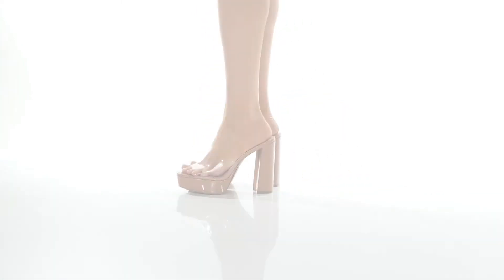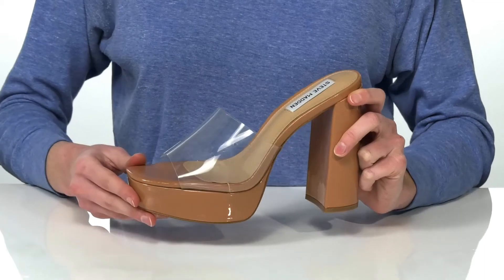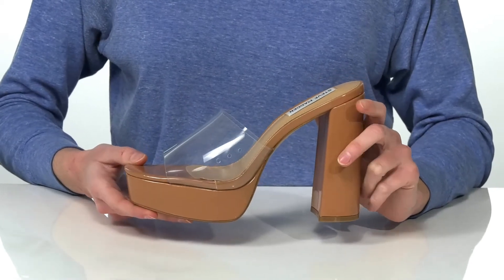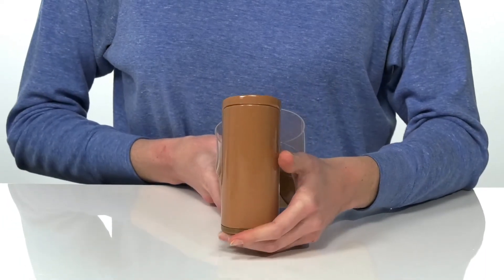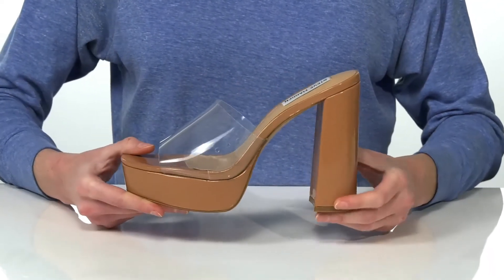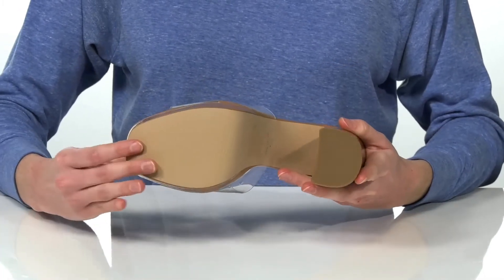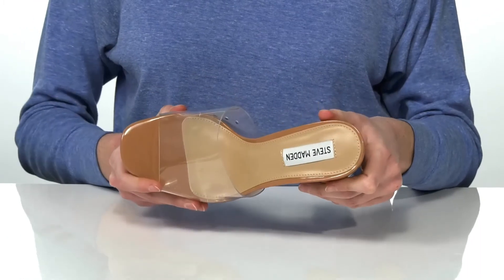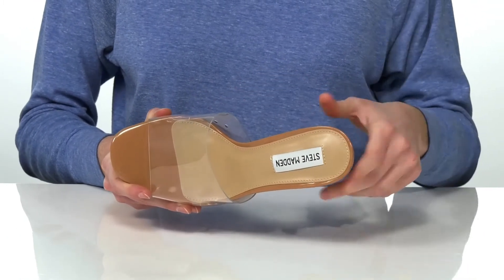Steve Madden Lavanya SKU: 9504558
Steve Madden&reg; Lavanya.
Upper, lining, and insole made of synthetic material.
Man-made outsole.
Imported.